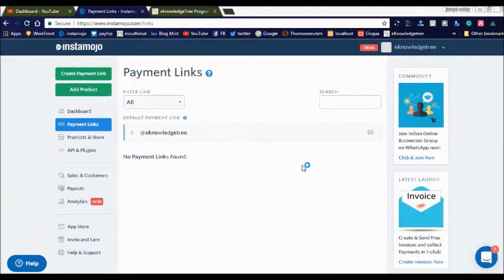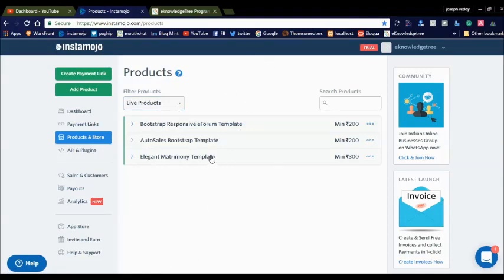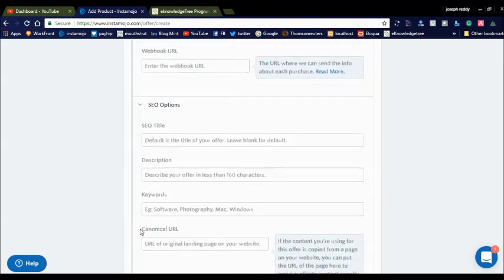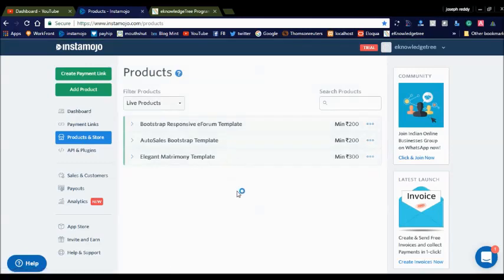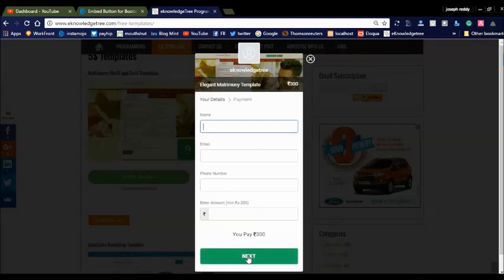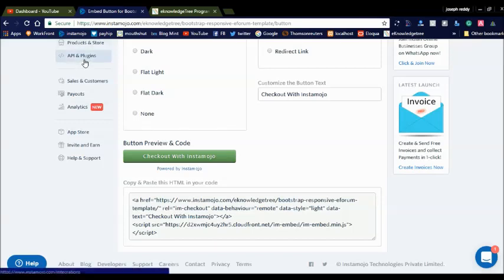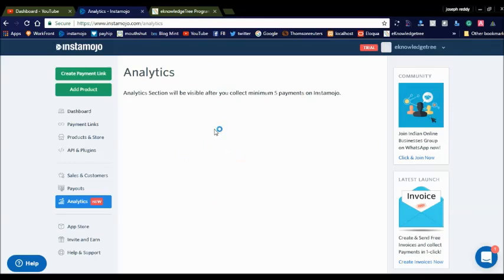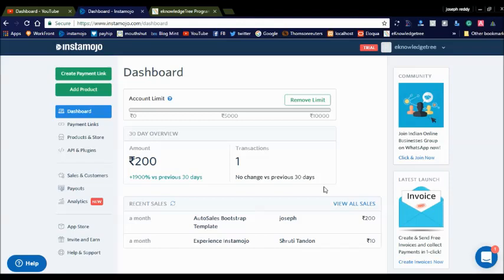How to add Instamojo In Your Website for Payment Getaway | Instamojo Payment Gateway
You will learn in this video how to create an Instamojo payment gateway account with the Instamojo features offered. Instamojo is a free payment collection gateway with a free e-commerce store. If you are a new seller and looking for a payment gateway for Facebook or WhatsApp or other platforms, Instamojo is a better platform to collect payment and sell online.